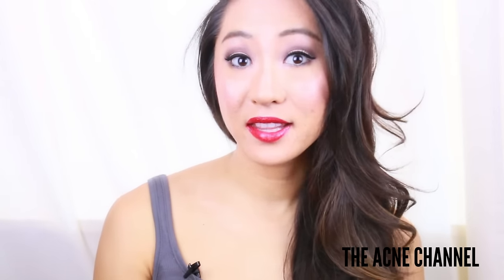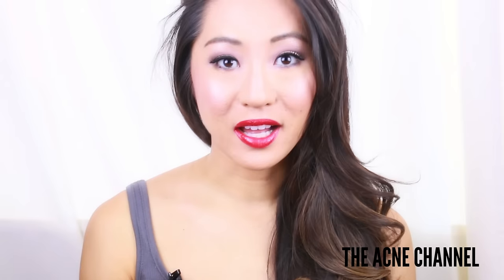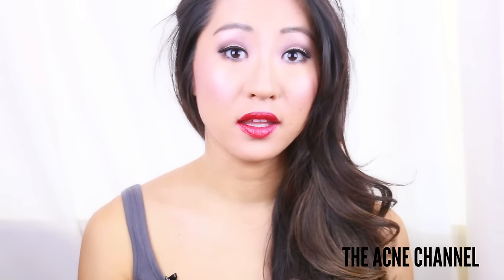Microneedling for acne scars in Asian skin type: an effective low cost treatment modality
Microneedling with dermaroller is a simple and cheap procedure for atrophic scar remodulation. However, there is little published data about its efficacy and safety when used by consumers with dark skin and Asian skin types. This video will help you understand the effects of microneedling in Asians.